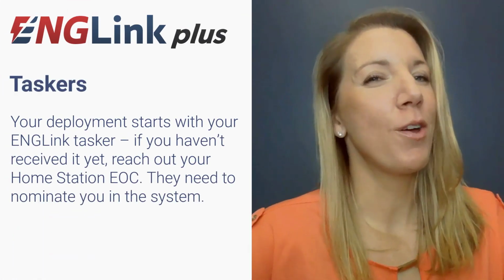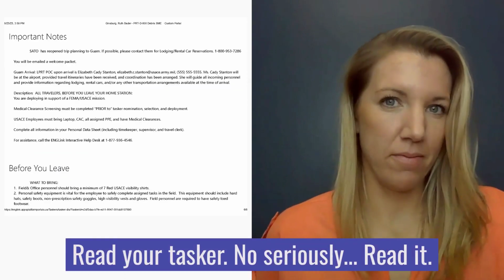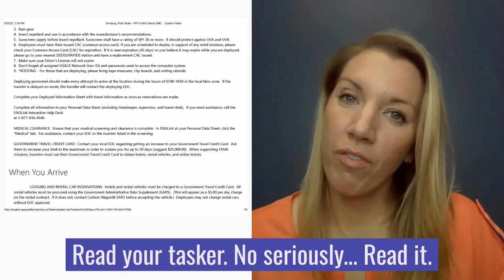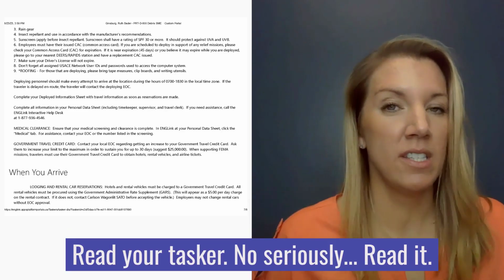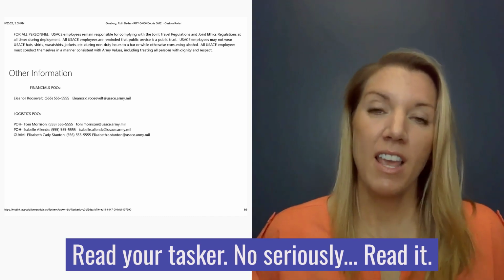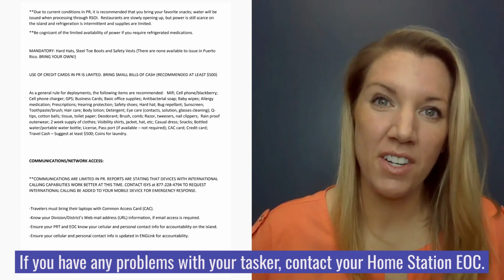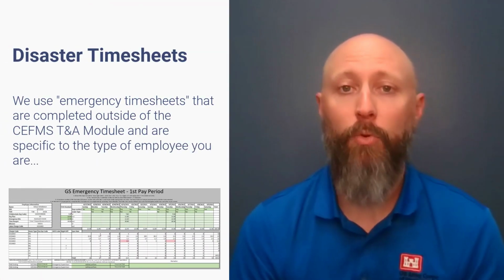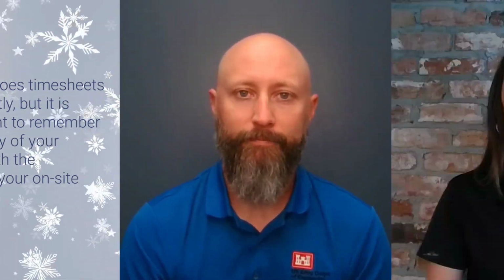SAM Virtual RSOI: Taskers and Pay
Welcome and thank you for supporting emergency response with the Mobile District! We are so glad you’re here. We’ve created a series of 4 short videos to cover the basics of Reception, Staging, Onward Movement, and Integration (RSOI). This video will cover the basics of your tasker and how to make sure you get paid correctly for your time with us.